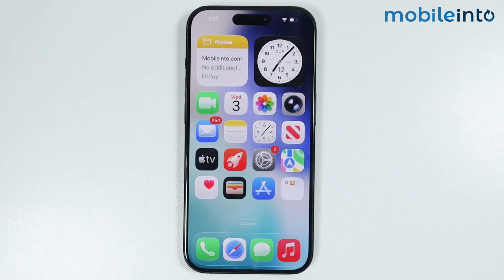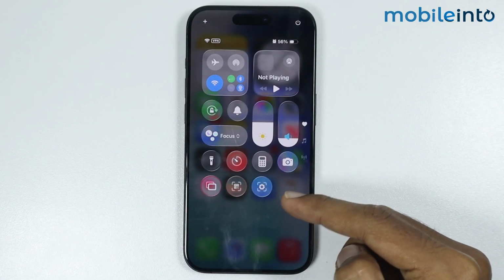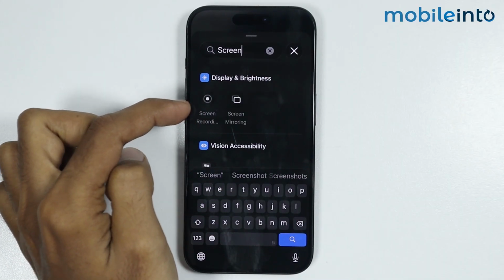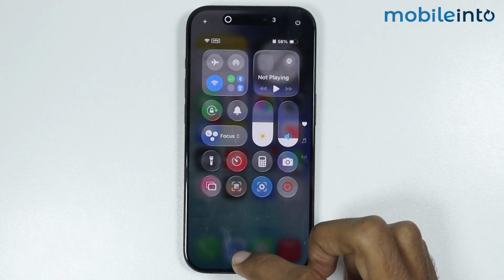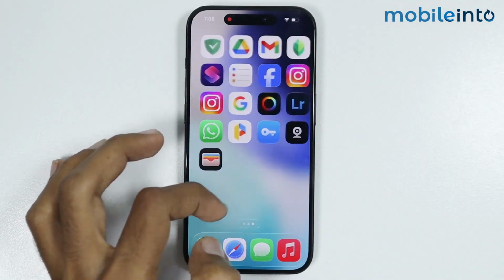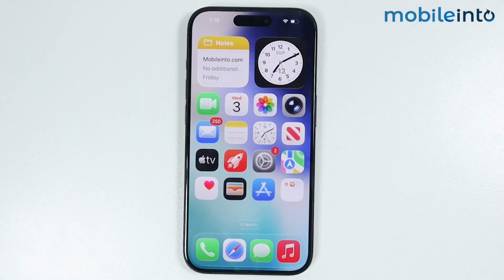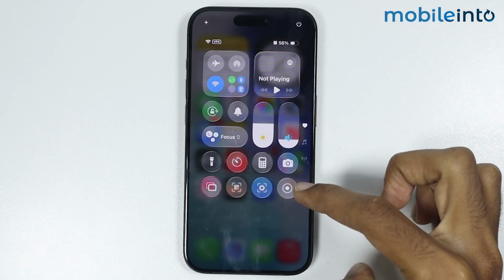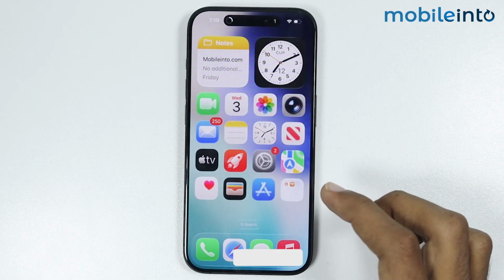[iOS 26] How to Record Screen on Any iPhone - Enable Screen Recording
In this video, we will learn how you can record the screen on any iPhone. If you want to enable screen recording or capture gameplay, calls, and apps on iphone, follow these steps.